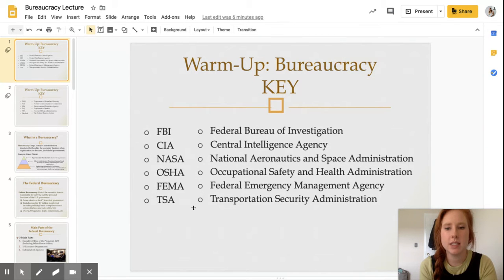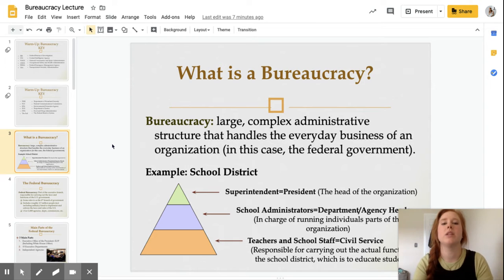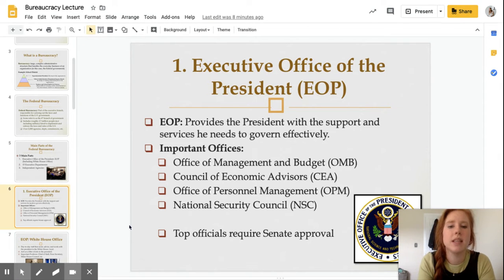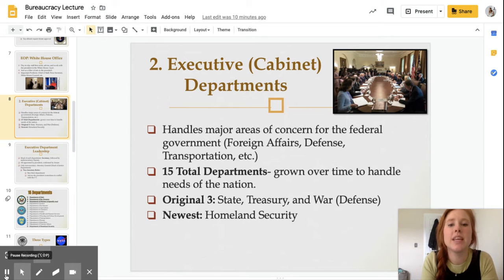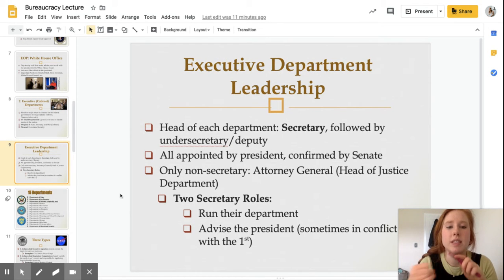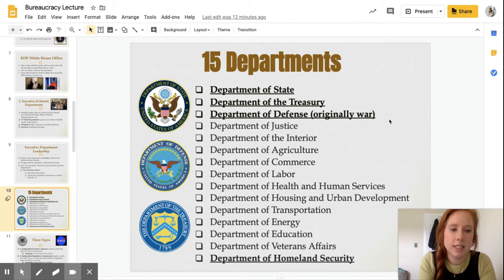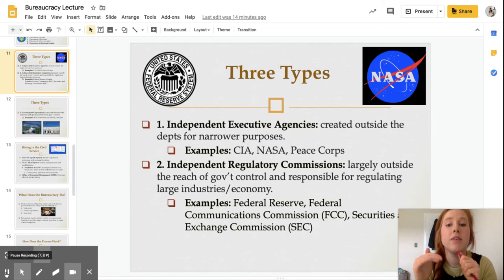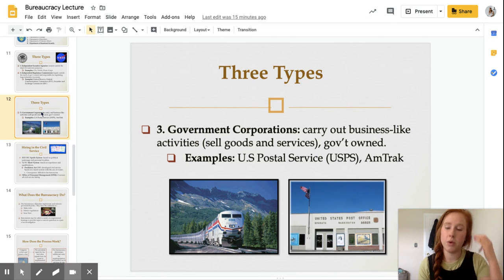Bureaucracy Lecture - Dockery